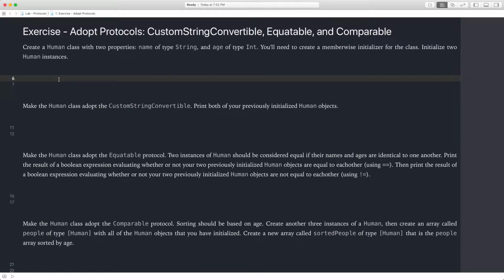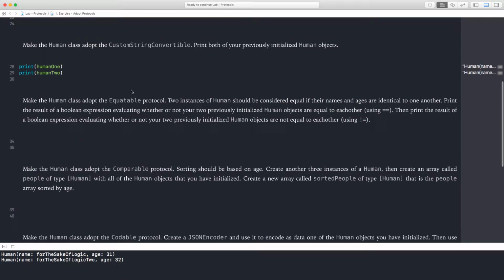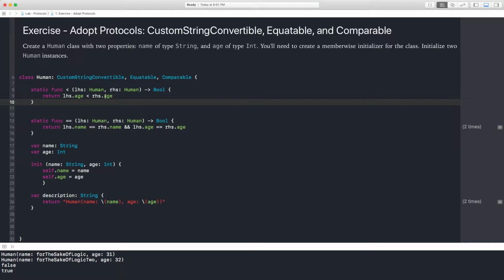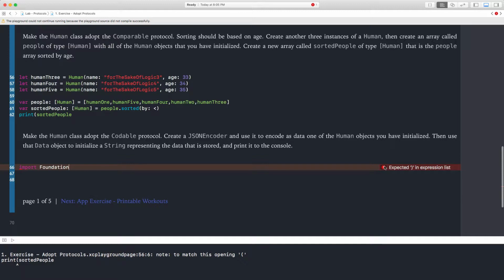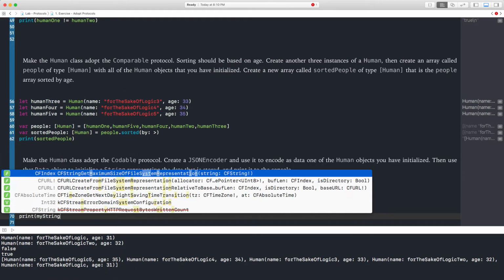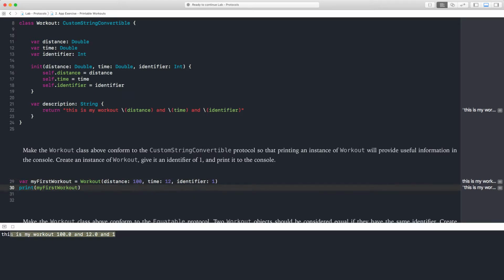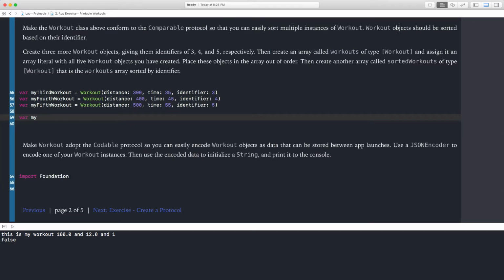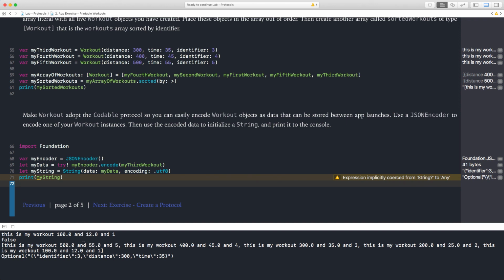4.1 - Protocols - Part 1 - Swift 4 - App Development With Swift